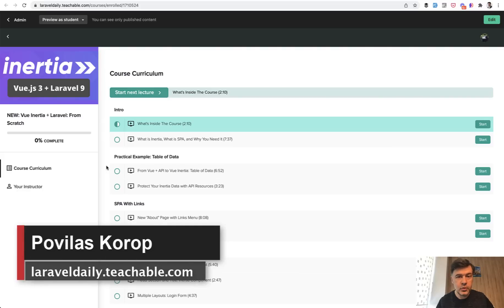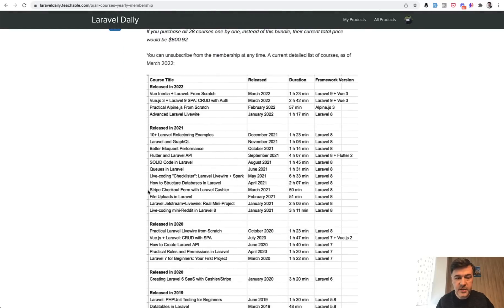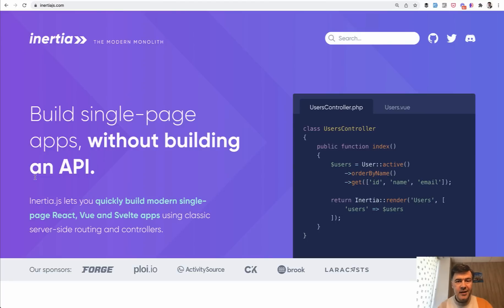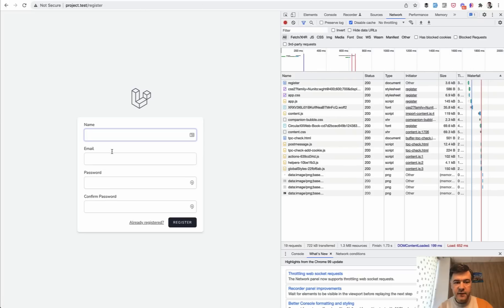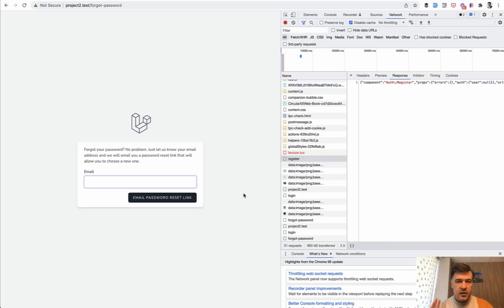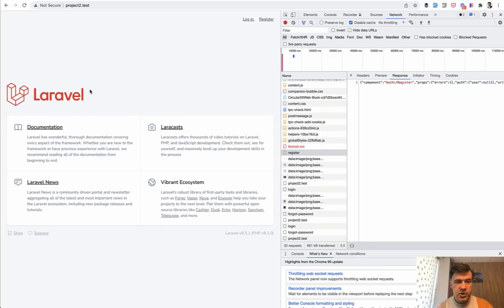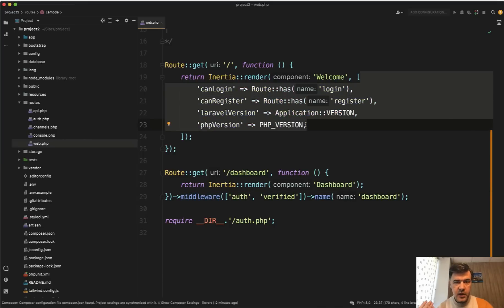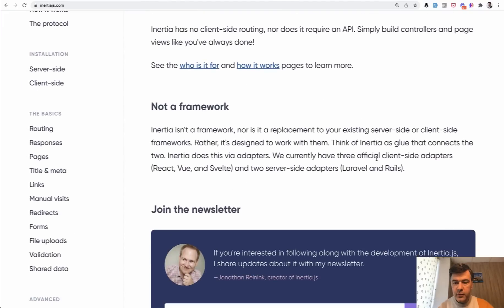Vue Inertia + Laravel Course. 1/17: What is Inertia and Why You Need It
My new course about Inertia: I decided to publish it on Youtube, lesson by lesson! The first video is for you to understand what Inertia is and why you would need it.